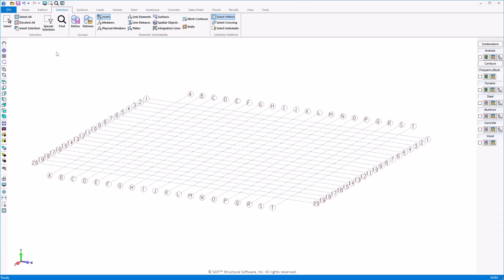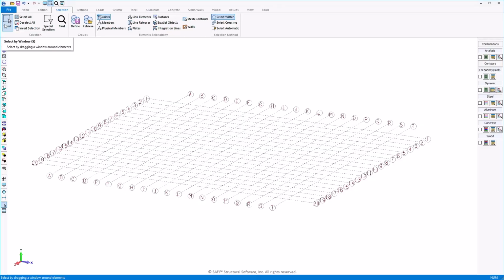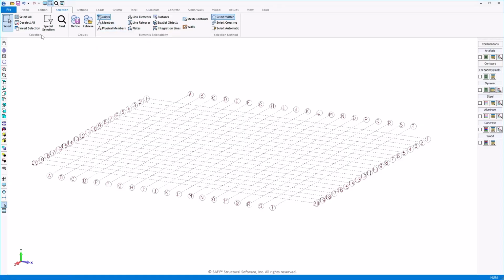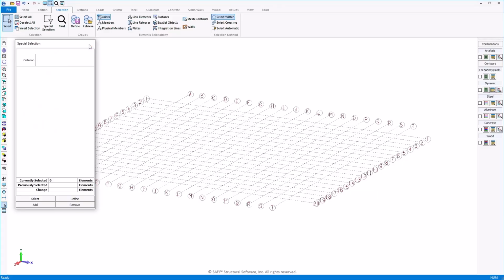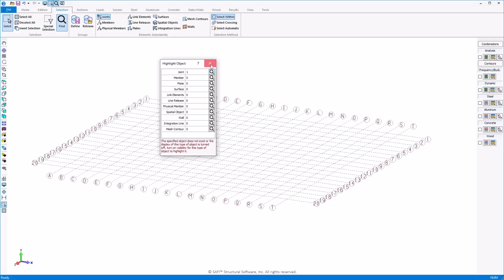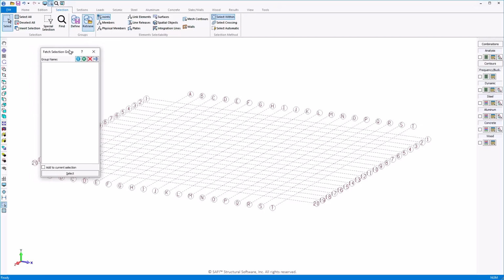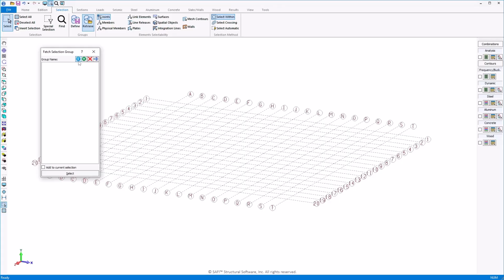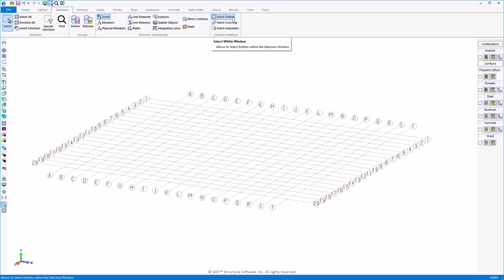Selection tab overview - GSE™ Software user interface tutorial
This tutorial provides an overview of the Selection tab in the ribbon interface, highlighting its main tools and commands. The Selection tab provides tools to manage the selection of the model. This tab is organized into various sections such as Selection, Groups, Elements Selectability, and Selection Method.

The software is built around a modern ribbon-based interface, which brings together all essential tools in a clear, organized layout. The ribbon arranges software commands into intuitive tabs and groups, each strategically placed to enhance and streamline your workflow.